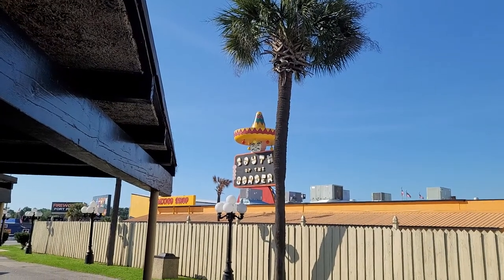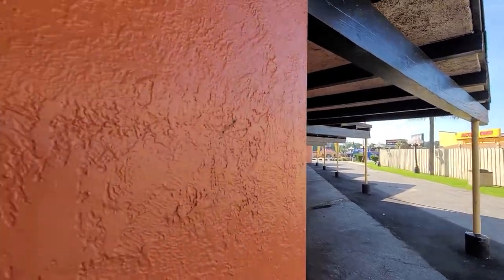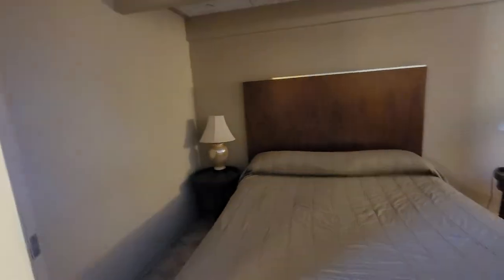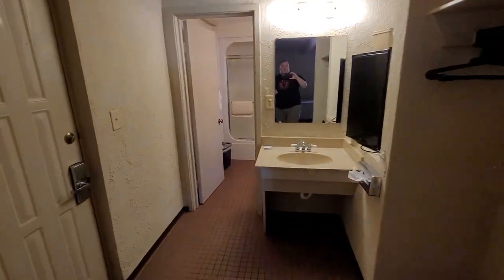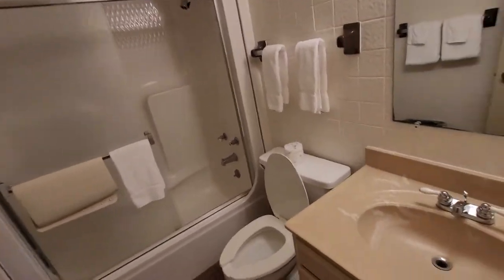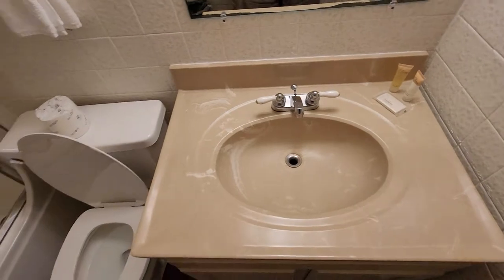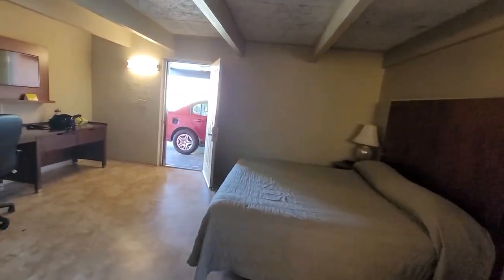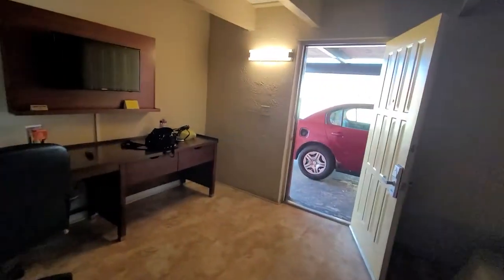South of the Border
We Arrived